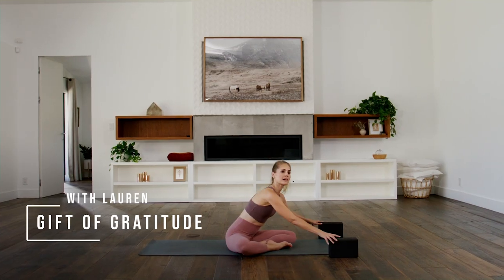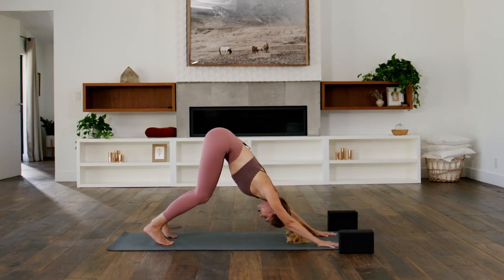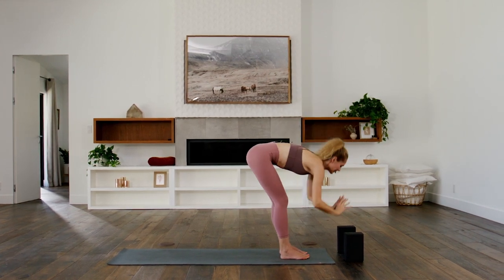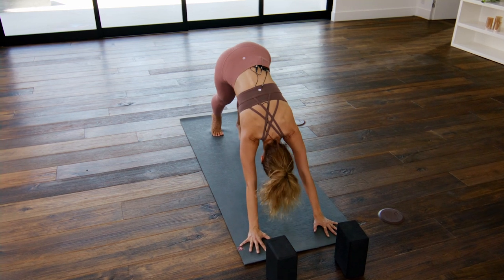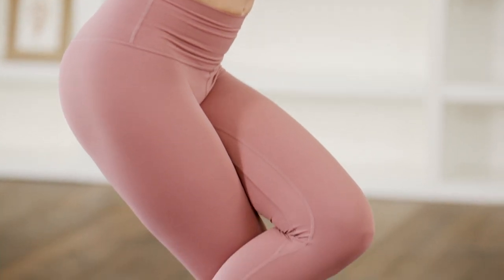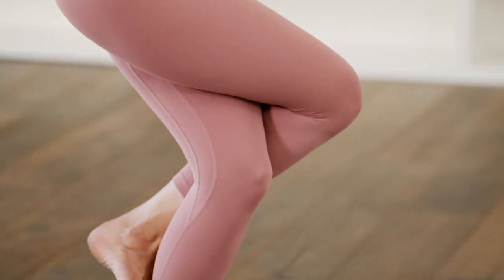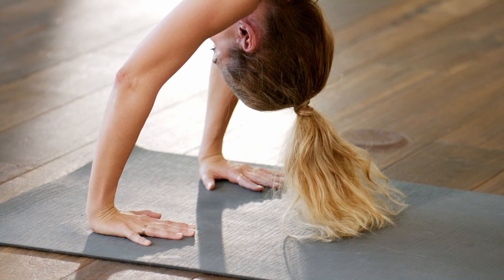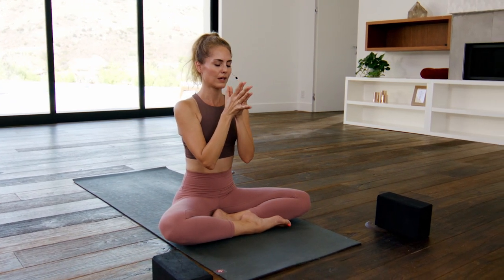20min Power Yoga "The Gift of Gratitude" with Lauren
Joy arises from our willingness to express appreciation and thankfulness daily. In this heart-opening, back-bending flow you will open to joy and a life imbued with gratitude.

𝐂𝐡𝐚𝐩𝐭𝐞𝐫𝐬:
00:00 Introduction and welcome
00:34 Reclining on the back, focusing on gratitude and joy
01:29 Floating Bridge pose
02:08 Rocking forward and back, transitioning to hands and knees
02:46 Cat-Cow stretches
03:24 Downward Facing Dog and Plank transitions
04:03 Cobra and Upward Facing Dog variations
05:15 Flow sequence with Warrior Three and Forward Fold
07:08 Flow sequence on the other side
10:11 Flow sequence with Downward Facing Dog, Knee-to-Nose, and Twisting Plank

For more practice, join Lauren at InnerDimensionTV.com. When you join you will also get unlimited access to Lauren's high-quality classes and programs like The Complete Practice, Yoga Detox 30, Transform, Journey to Yoga, Yoga 30 for 30, Mom on the Go, Initiating The Mother, Meditation 101, and much more!!! Join here!

by signing up for Lauren's newsletter.

and on all social media @LaurenEckstrom

ONLINE TEACHER TRAINING

“Initiating The Mother: A 40-Week Prenatal Yoga + Meditation Program”

“Mom On The Go: A 28-Day Postnatal Yoga Series”

"Yoga 30 for 30" - A 30-day program/30 minutes a day

I hope you enjoy the "20min Power Yoga "The Gift of Gratitude" with Lauren" video.

20min Power Yoga "The Gift of Gratitude" with Lauren